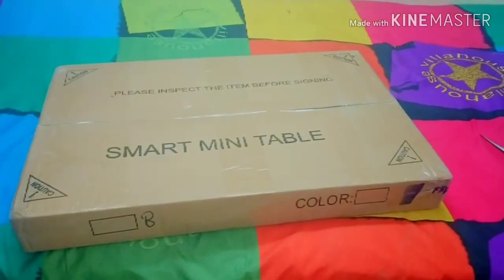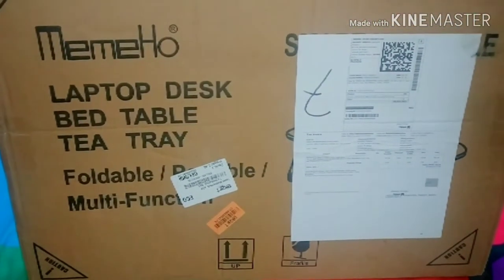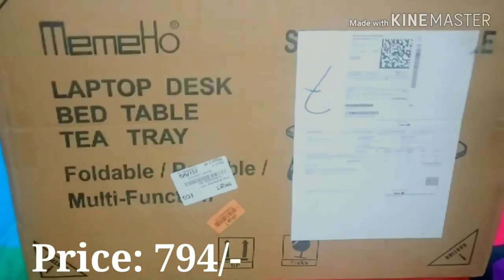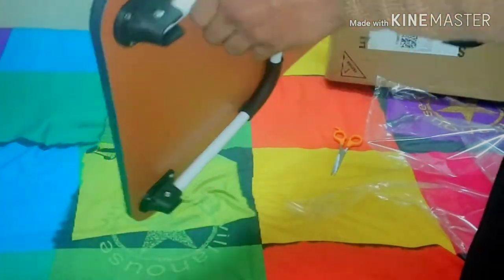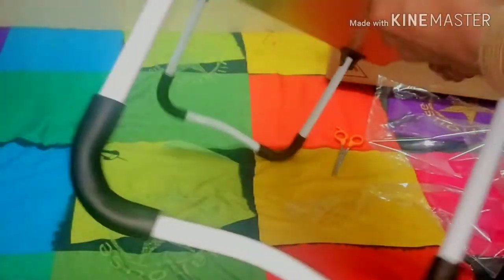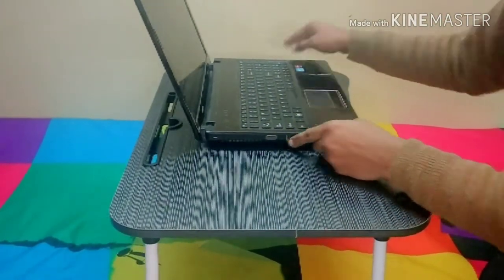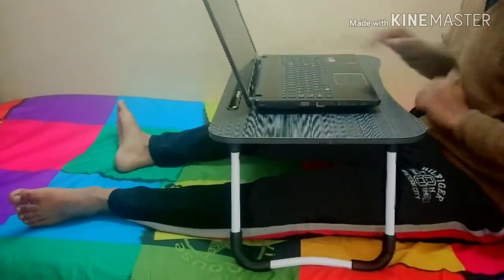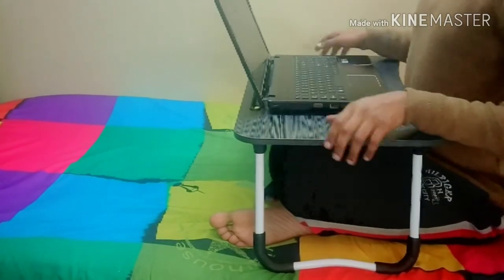Bed Table for Laptop | Smart Mini Table for Laptop | Laptop Table - Memeho Brand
The video depicts the unboxing and review of Smart Mini Table, Laptop Table, Bed Table of Memeho Brand.
If you want to buy light weight laptop table or a bed table for work from home you can buy this memeho brand smart mini table.  It is a wooden laptop table for bed.

Below are links of some more Laptop Tables which have good customer reviews which you can check yourself before buying:

Amazon Brand - Solimo Wanderer Multi-Purpose Laptop Table :

Tormeti Adjustable Laptop Stand Portable Laptop Table with Foldable Legs

Callas Adjustable Portable Laptop Table, Bed Table, Notebook Stand, Laptop Standing Desk

TARKAN Foldable Wooden Laptop Desk for Bed

The big laptop table can accommodate laptop upto 18 inch screen size. This laptop table is very light but strong and sturdy.
The Memeho laptop bed table can also be used as study table for bed. Mini smart table is also a value buy.

Equipments used to shoot this video:

Tripod to setup my Smartphone for shooting: Amazon Basics Tripod

Microphone Used

Video tags and Topics covered in the video:
review Smart Mini Table,
Laptop Table,
Laptop Stand,
Bed Table of Memeho Brand,
memeho laptop table review,
bed table,
where to buy laptop table,
mini table,
wooden laptop table,
wooden mini table for laptop,
portable laptop table,
laptop table for bed,
laptop table,
laptop table unboxing,
bed table for laptop,
small table for laptop,
made in india table for laptop,
best laptop table,
portable table for laptop,
laptop table small,
work from home table,
work from home essentials,
wfh accessories,
work from home accessories,
work from home goodies,
portable table small,
mini-table for laptop,
mini-table for wfh,
mini-table for work from home